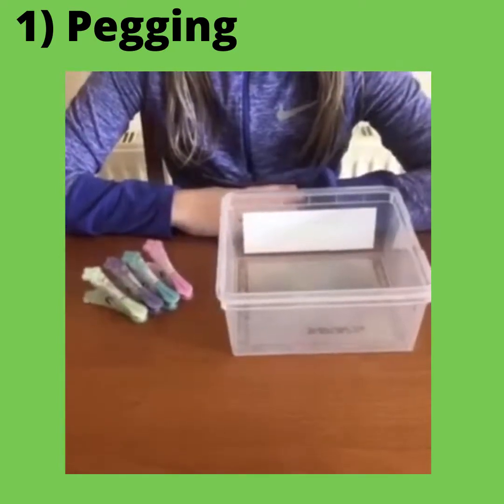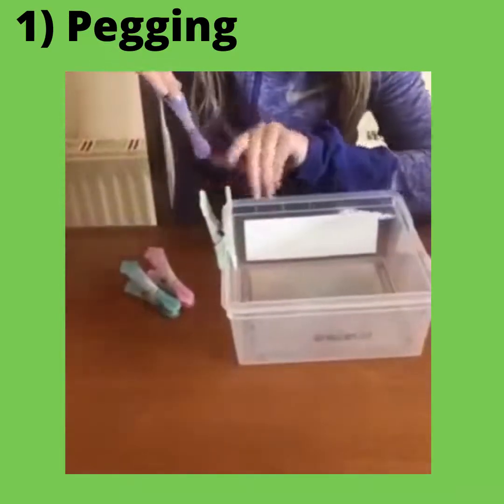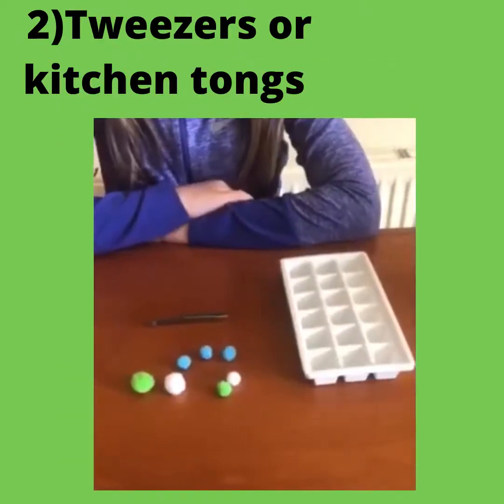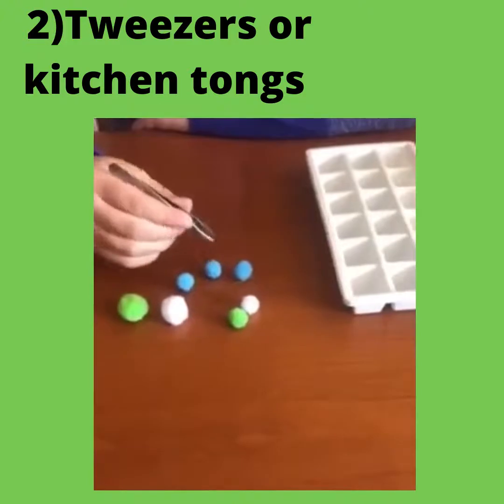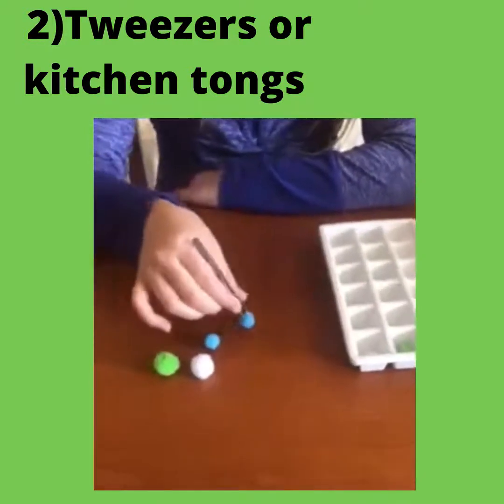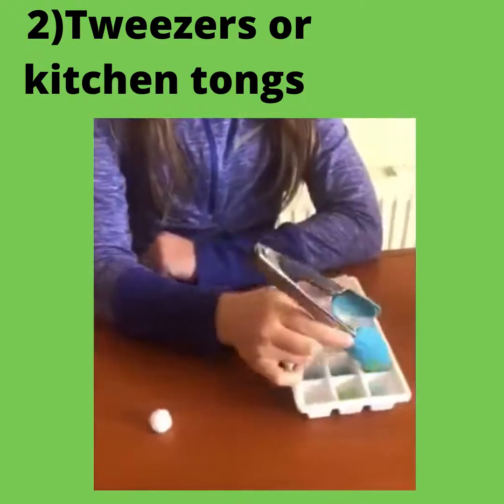Therapist Tips- Fine Motor Strengthening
DIY activities to support fine motor strengthening.